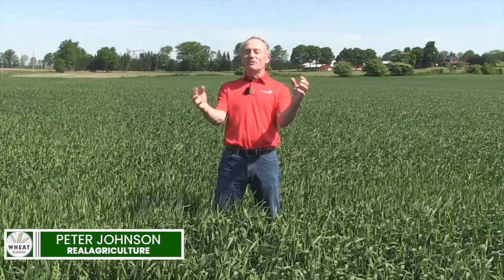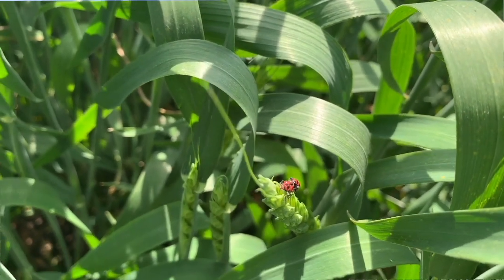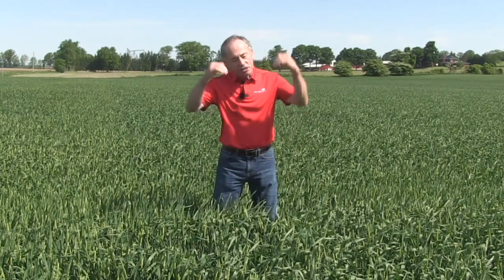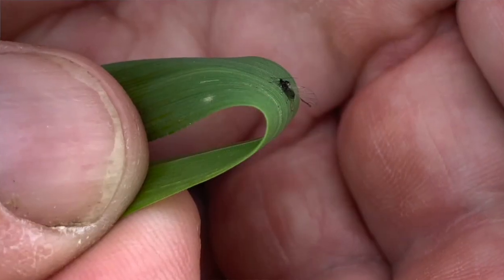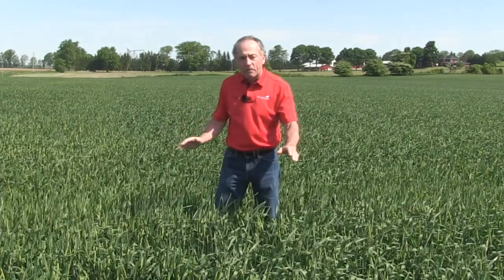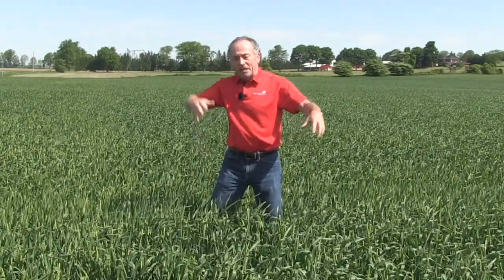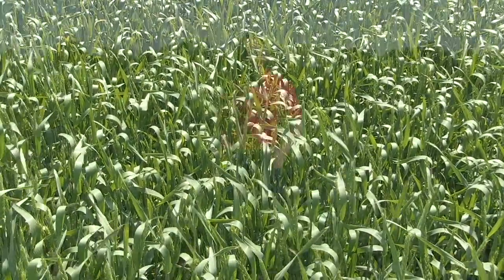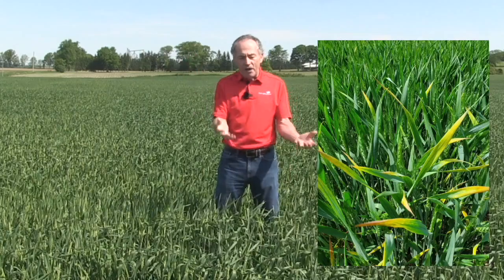Wheat School: Beneficials battle cereal aphids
Wheat Pete Johnson discusses aphids and the aphid damage this season. Johnson discusses scouting and the best course of action is to grow a high-yielding wheat crop.